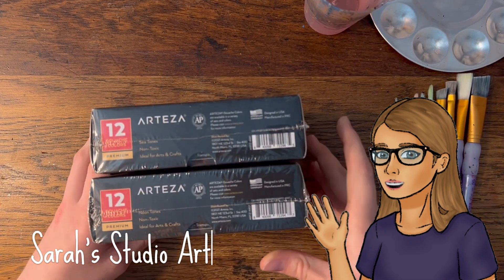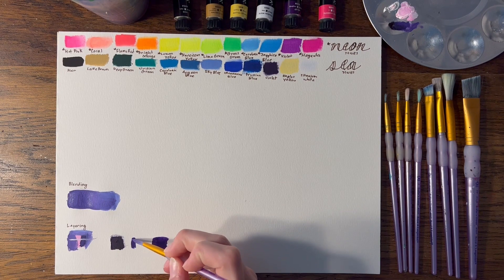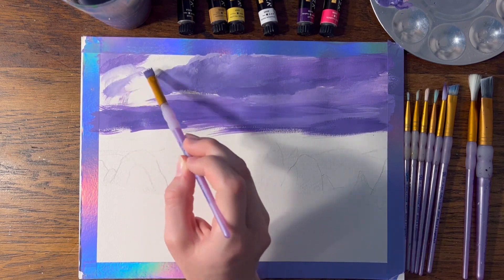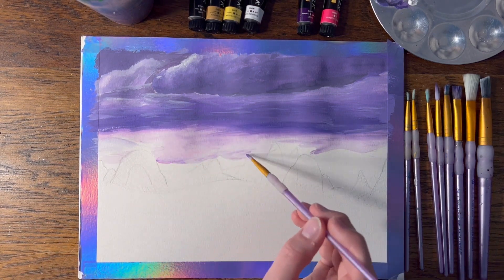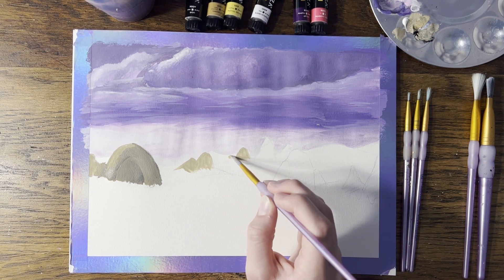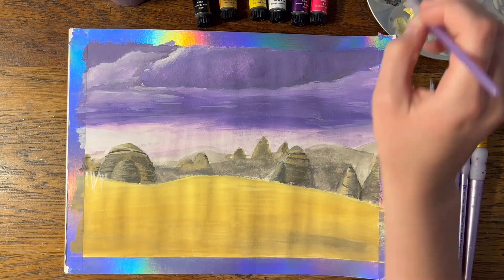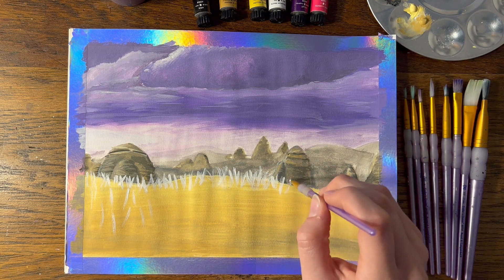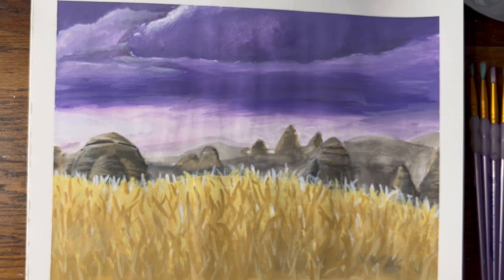Trying GOUACHE for the FIRST TIME | Painting Lothal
This is Part 2 of drawing from a list of Star Wars art prompts! Today I will be doing prompt 5, trying out gouache for the first time by painting a Star Wars landscape!

Supplies:
ARTEZA Gouache Paint, 12 Colors, Sea Tones
ARTEZA Gouache Paint, 12 Colors, Neon Tones
Canson Watercolor Paper, Cold Press, 90 lb
SHAWE Phone Holder Gooseneck Mount
Filmed with an iPhone 13 Pro, edited with Clipchamp (Windows)
Audio recorded with Blue Yeti microphone

0:00 Intro
0:07 What am I doing…
0:46 Painting the sky
2:55 music while I paint
4:02 Fields of Lothal
4:44 Outro